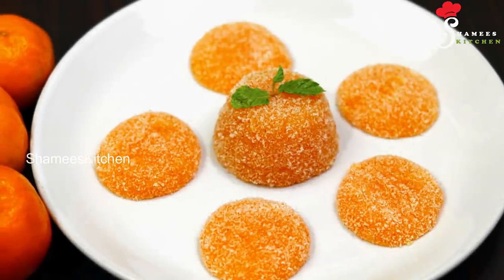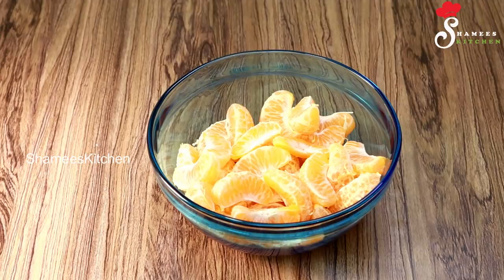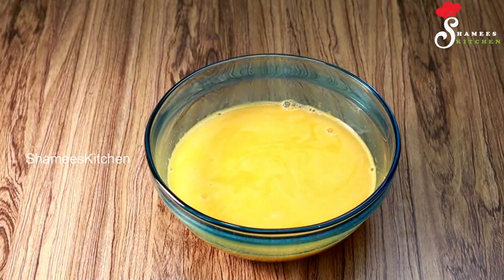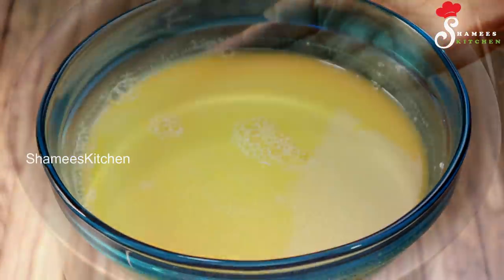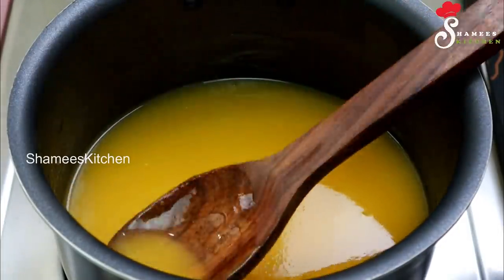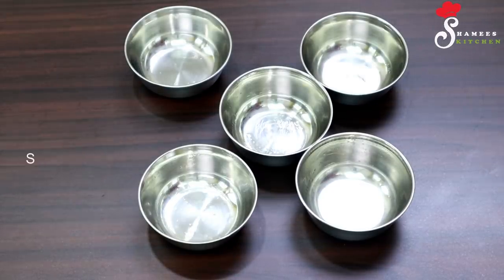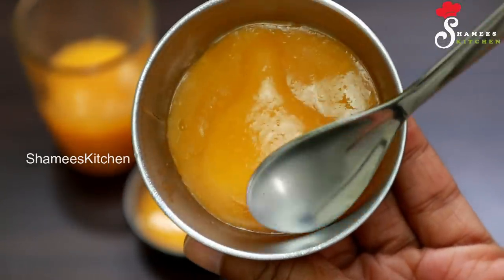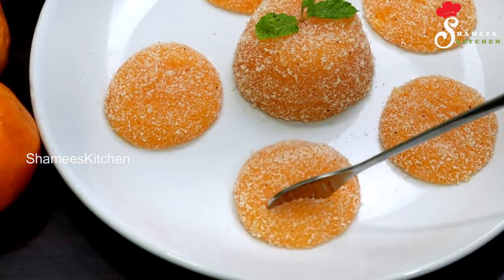Orange Jelly || How to make Orange candy || Candy Recipe